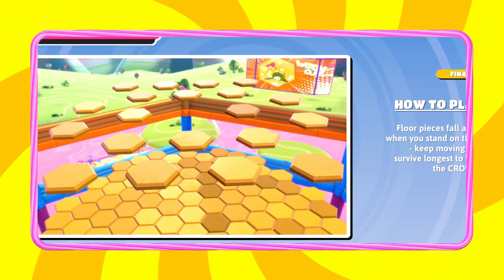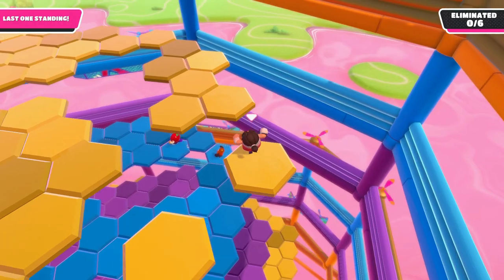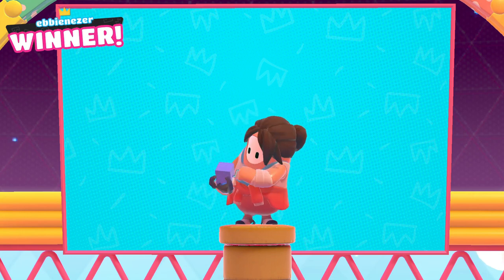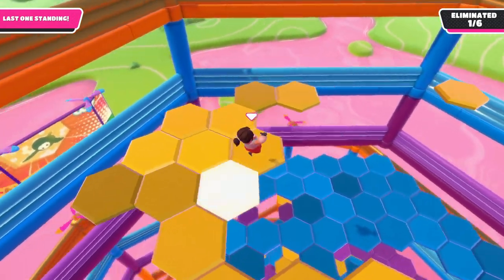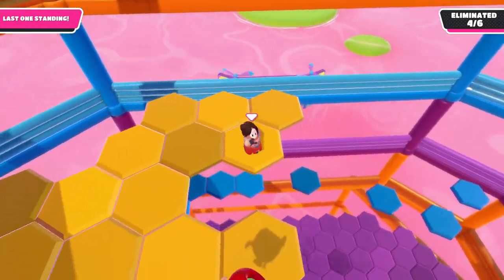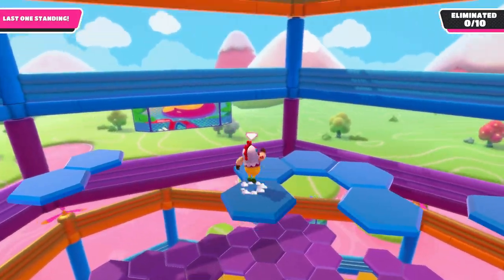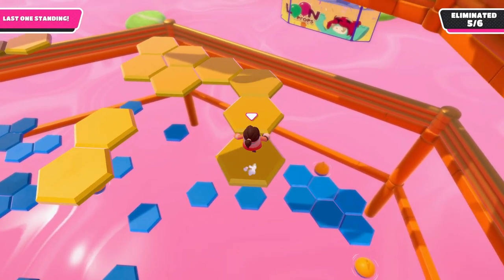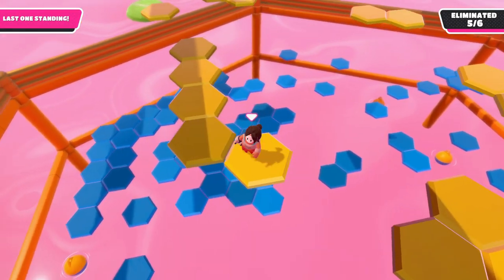ADVANCED Hexagone TIps and Tricks - Fall Guys gameplay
Hexagone is a final mini game in Fall Guys ultimate knockout and this video shows the best tips and tricks strategy to winning more crowns in Hexagone. This video also answers the question of how to win hexagone and how to win more crowns in fall guys.
Make sure to watch the video to the very end so you don't miss out on any small detail that might help you win more crowns in hexagone.
Also in this tips and tricks video of fall guys hexagone, there is also a gameplay video at the end to give You an idea as to what you want to be doing in order to win more crowns.

ABOUT THIS CHANNEL:
I am a Fall Guys content creator. I make tips and tricks videos, fall guys updates, new skin gameplays & challenges, and comedy skits.